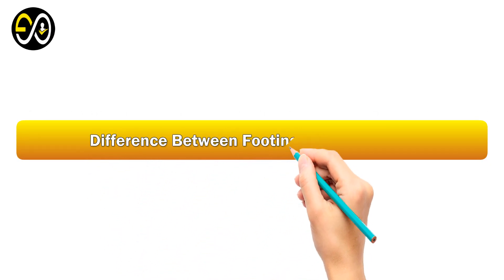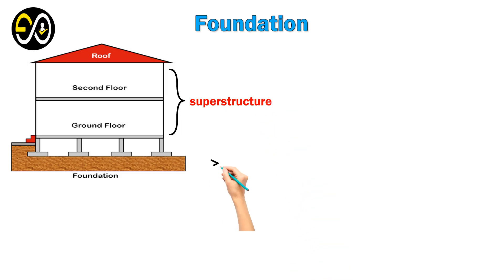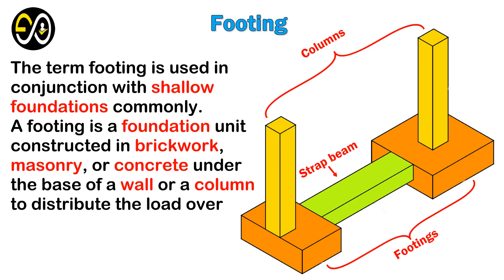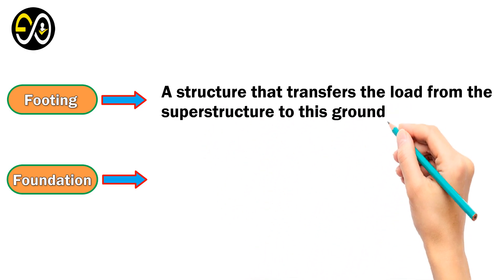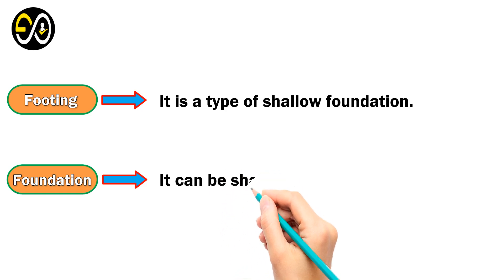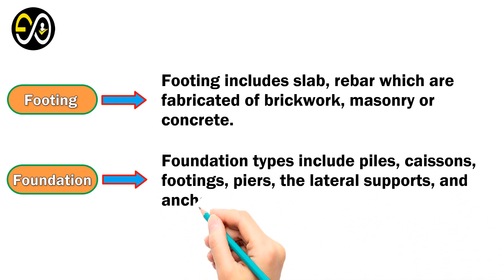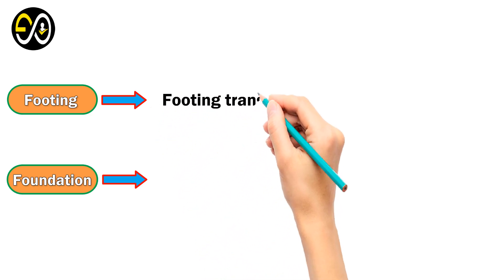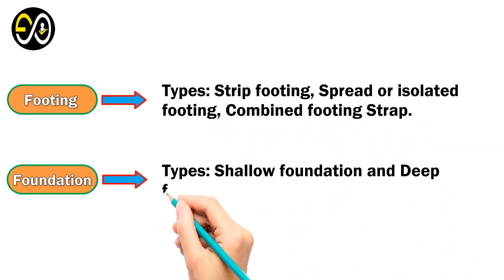Difference Between Footing And Foundation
Footing and foundation sound similar. Civil engineers are confused if there is an identical difference. However, there are a few major differences between footing and foundation...